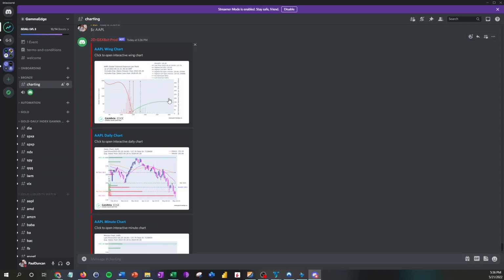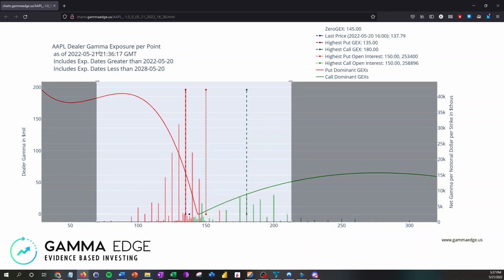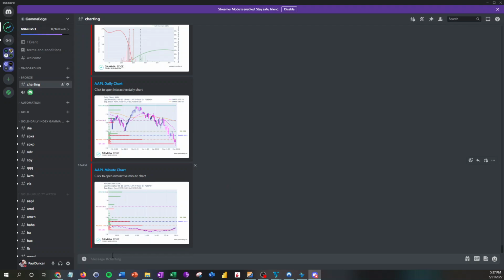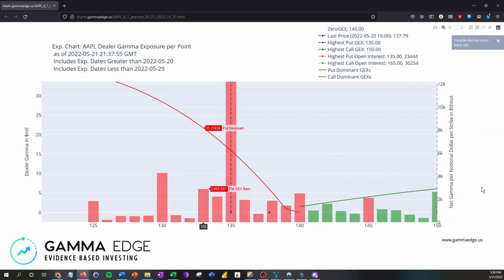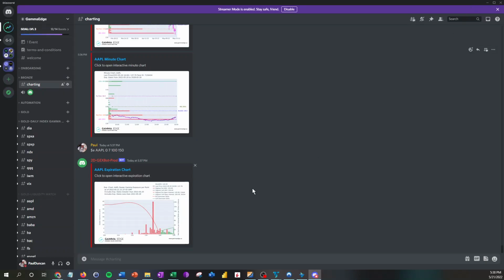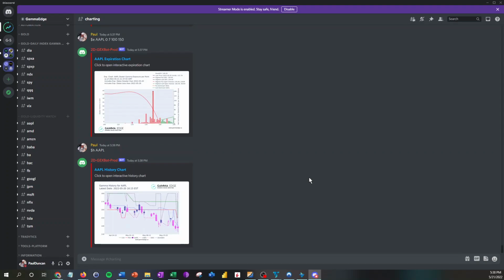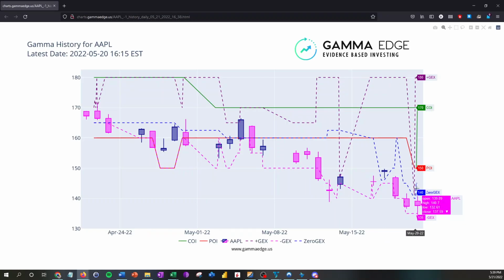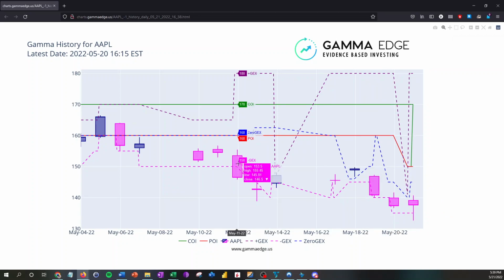Interactive Gamma Charts are Here!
A quick video to demonstrate the addition of interactive gamma charts within the Discord. We think this will greatly enhance the ability to interact and use this information in developing your trading plan, so please kick the tires and let us know what you think!